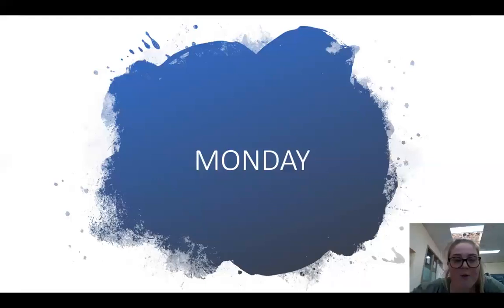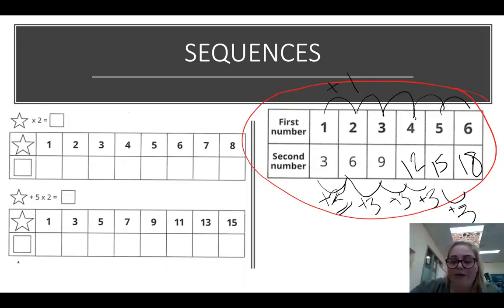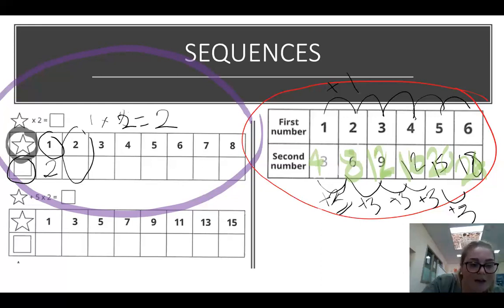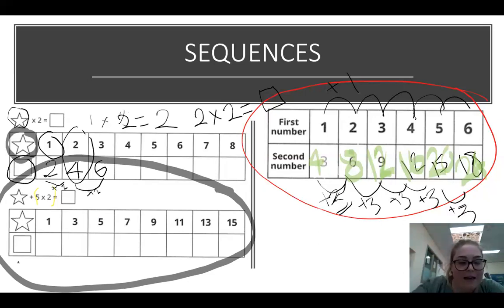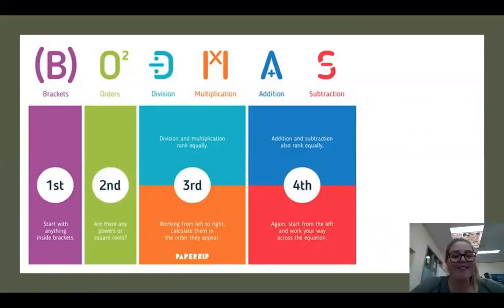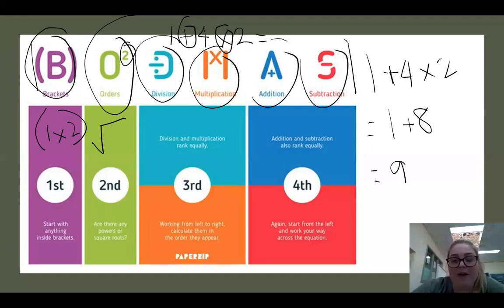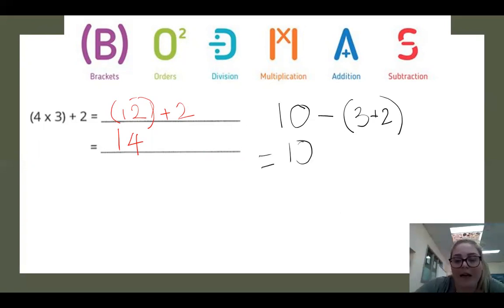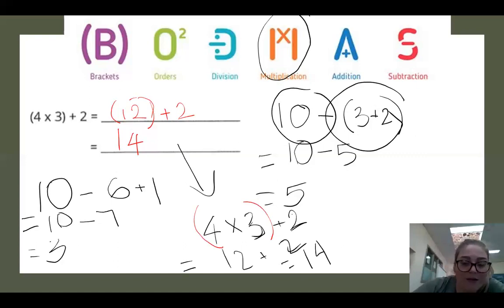Week 9 - Monday Maths